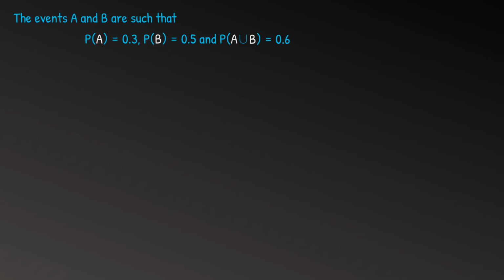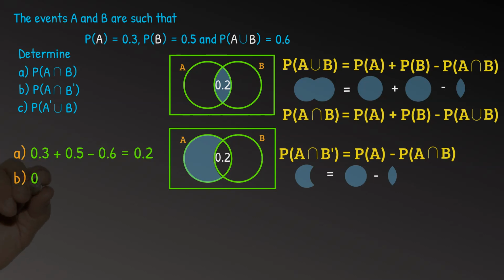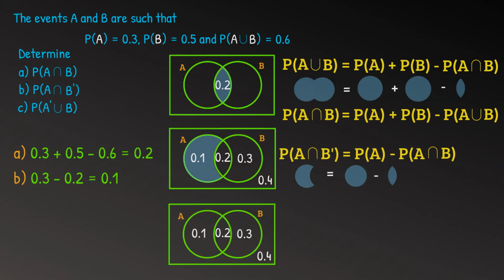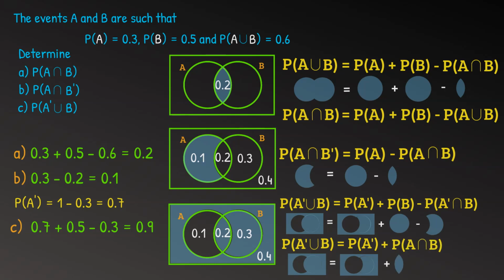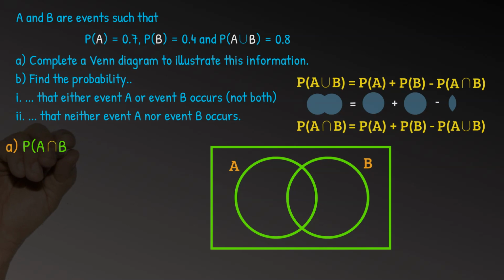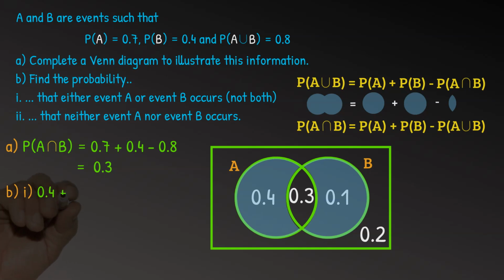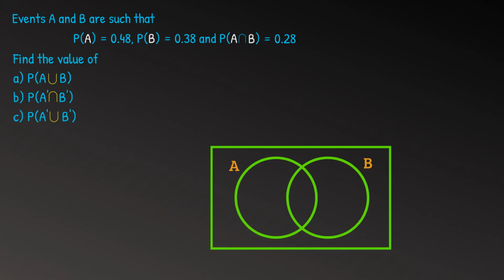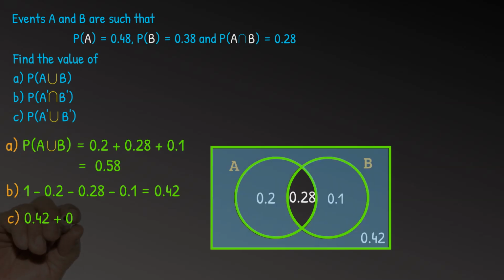Probability : Venn Diagrams : Questions 1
Venn diagrams questions as just learning the theory is never enough. The videos are there to help you get exam ready by going through lots of different questions and get you proficient enough to be able to tackle exam questions with ease.

Question 1

The events A and B are such that
P(A) = 0.3, P(B) = 0.5 and P(AUB) = 0.6
Determine
a) P(A ∩ B)
b) P(A ∩ B')
c) P(A' U B)

Question 2

A and B are events such that
P(A) = 0.7, P(B) = 0.4 and P(A U B) = 0.8
a) Complete a Venn diagram to illustrate this information.
b) Find the probability..
i. ... that either event A or event B occurs (not both)
ii. ... that neither event A nor event B occurs.

Question 3

Events A and B are such that
P(A) = 0.48, P(B) = 0.38 and P(A ∩ B) = 0.28
Find the value of
a) P(A U B)
b) P(A' ∩ B')